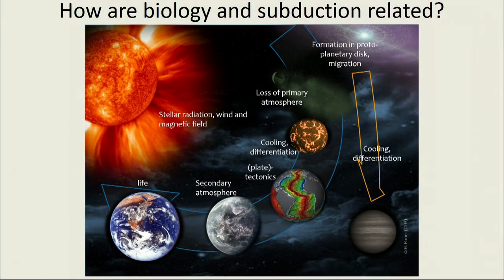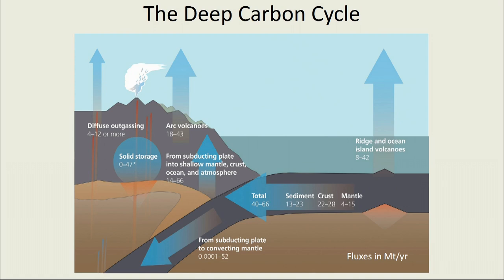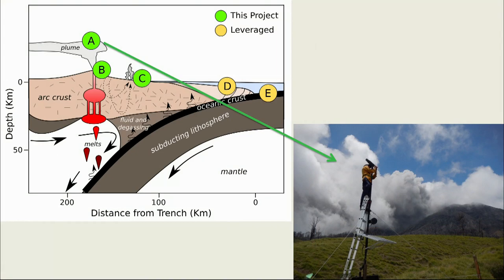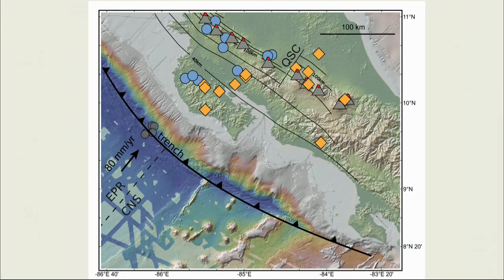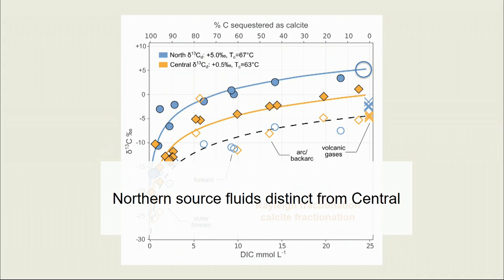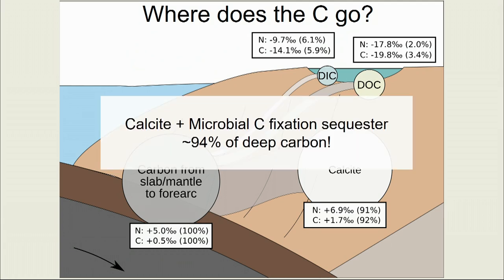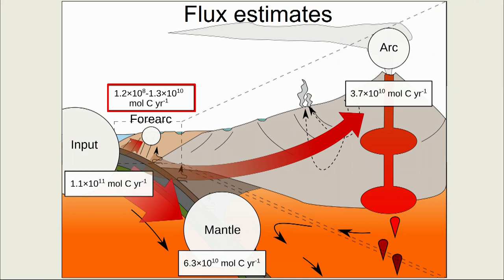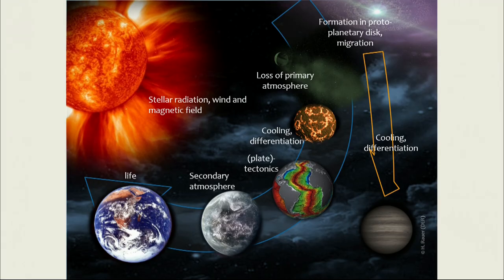Lightning Talks I - Peter Barry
Hot springs reveal deep Earth processes
Peter Barry, Woods Hole Oceanographic Institution